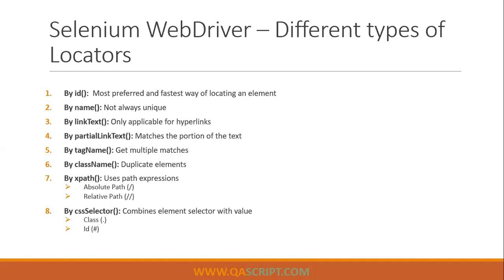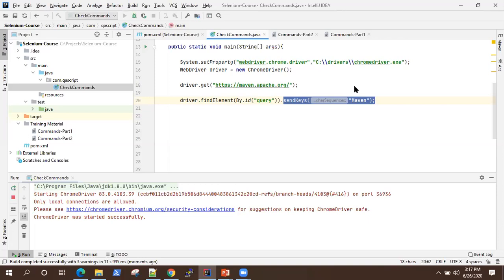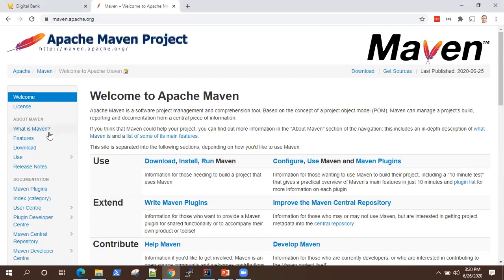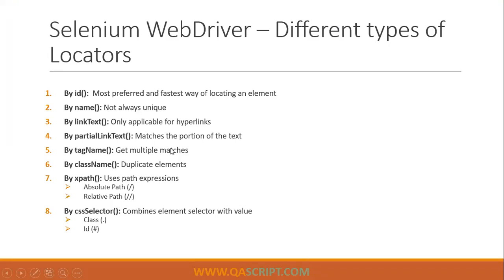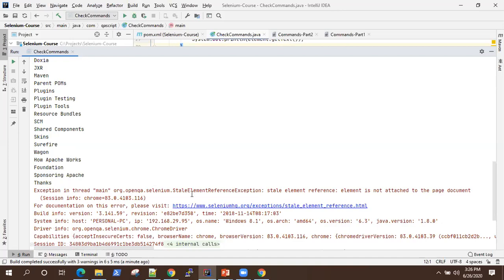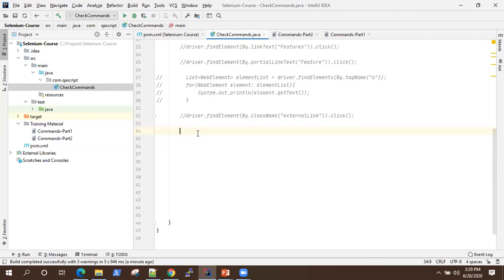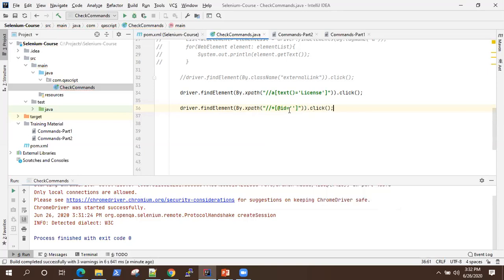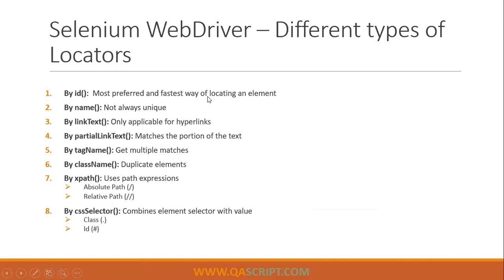Selenium Automation Framework Tutorial - Different types of locators in Selenium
Learn about the different locators in Selenium. Following will be covered in this video:
- By id
- By name
- By className
- By linkText
- By partialLinkText
- By xpath
- By cssSelector
- By tagName